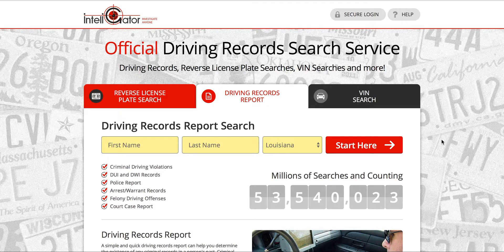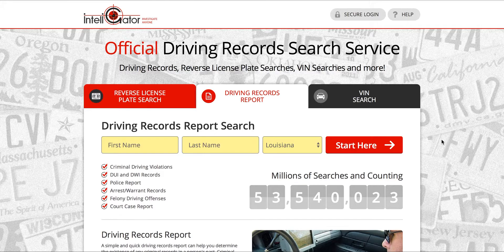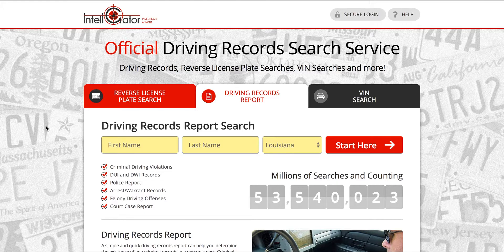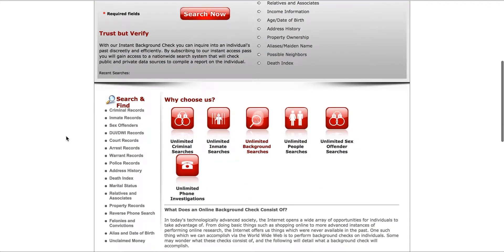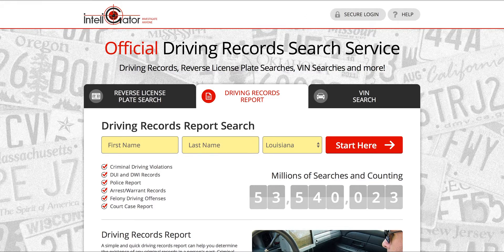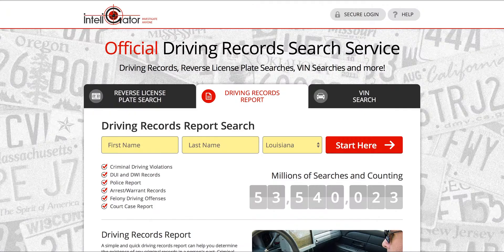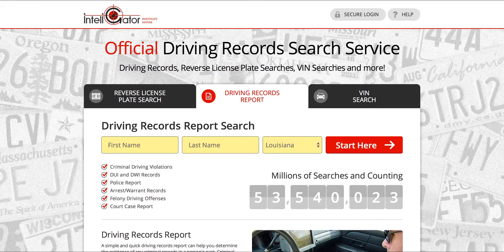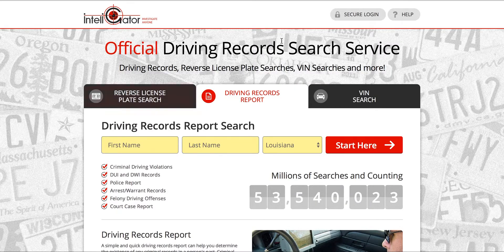How To Get Your Louisiana Driving Record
Louisiana's Lake Pontchartrain Causeway is one of the longest bridges in the world; and it's the last place you want to be pulled over by Louisiana law enforcement for a moving violation. The bridge is more than 20 miles long, and at its very center you cannot even see land on either side of you. If law enforcement catches you speeding or driving recklessly on the causeway, that incident will end up on your Louisiana driving record.

Do you know what's currently on your Louisiana driving record? If you've been in an accident, received a ticket, or had your license suspended, all of that information is available on your driving record. Now is the time to take a look at your Louisiana driving record, before you find out the hard way from law enforcement.